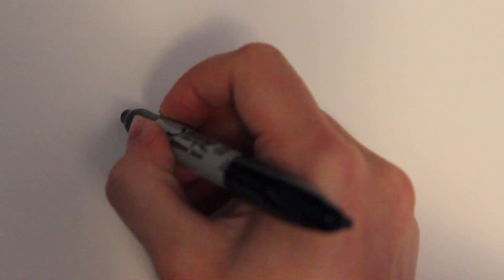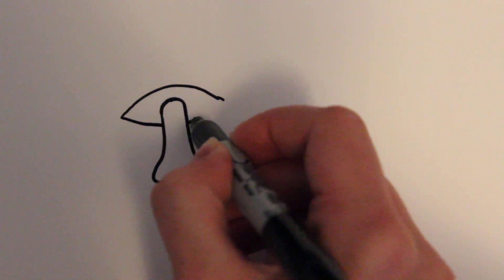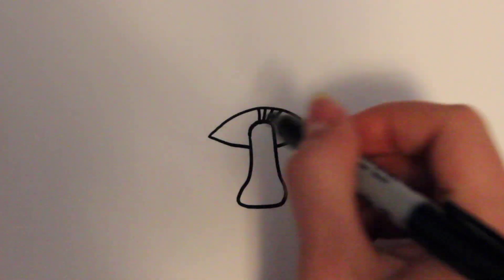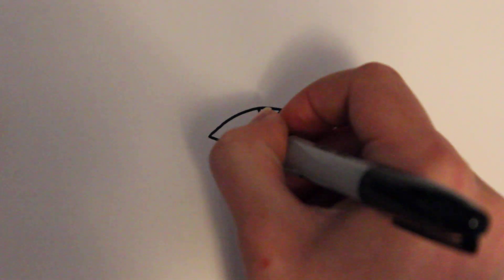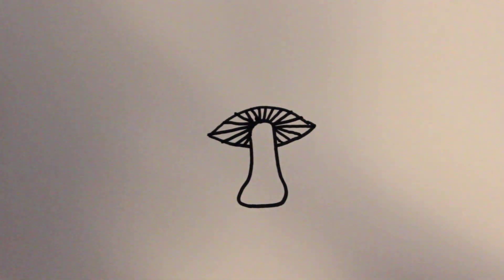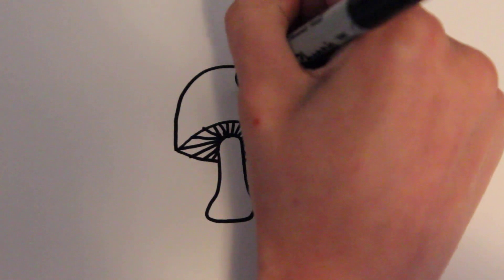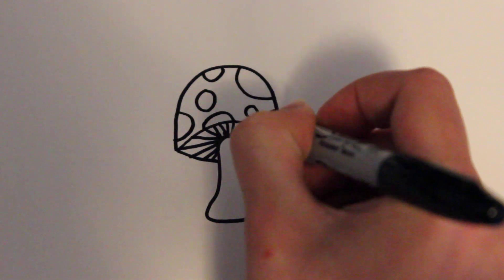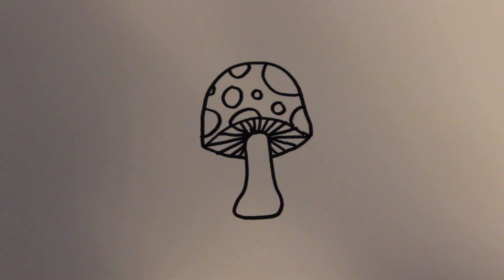How to Draw a Cartoon Mushroom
How to draw a cute and simple cartoon mushroom in less than 4 minutes! Difficulty level 3/5. :) Got a request? Leave it in the comments below!
In this quick video I'll show you a step by step process on how to draw a cartoon mushroom! Using black marker, I draw my cartoons while voicing over instructions and giving helpful tips! My channel is full of all similar tutorials for you to learn how to cartoon a variety of animals and objects! No matter what your skill level, you'll find that in no time you can master these quick and simple doodles (: